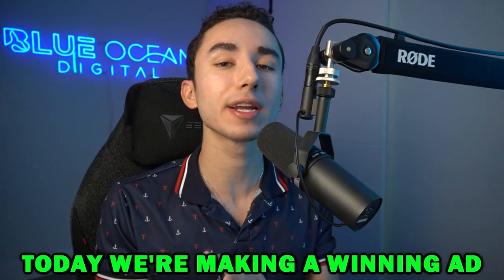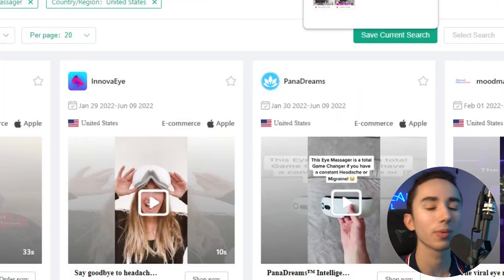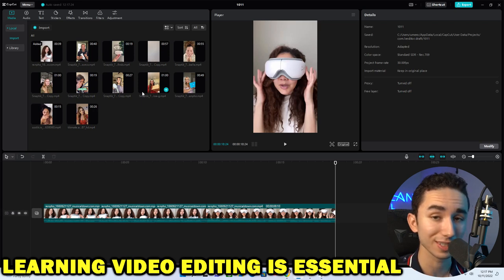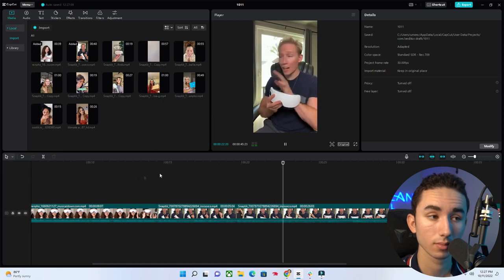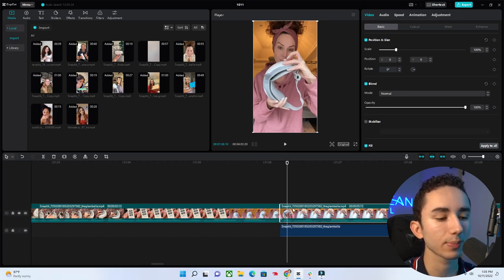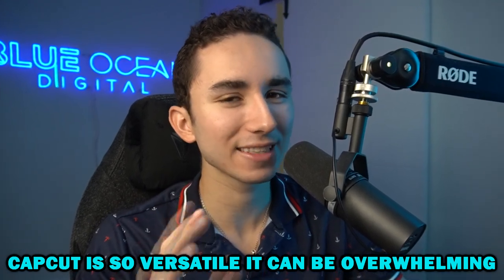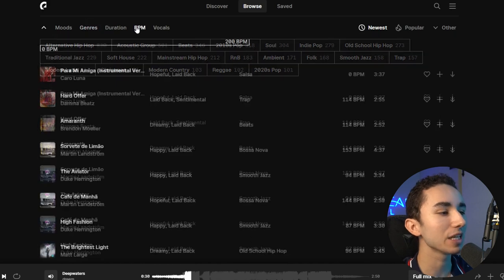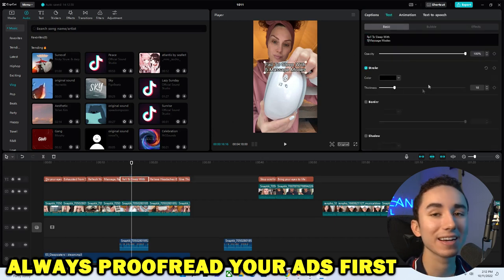Creating & Editing A Winning TikTok Ad From Scratch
If you are looking to work with my team and I to scale your ecommerce brand to $1k/day or more with my BOLD Marketing system, then click this link for a free training that explains our program...

Timestamps:

00:00 - Intro

00:55 - Finding The Best Clips For Your Ads

02:08 - The Product We Are Working With

03:55 - Doing Clip Research With Spy Tools

05:30 - How Many Ads Should You Use When Testing A Product

06:47 - Different Ad Frameworks For Your Product

08:35 - Sending Ad Briefs To Get Custom Content For Your Product

10:01 - Getting Inspiration To Create Winning Ads

12:05 - Editing Our Ads With Capcut

13:23 - Using WIIFM When Editing Your Clips

14:30 - Cutting Our Clips Live

18:04 - Important Thing To Note When Picking Clips For Your Ads

19:10 - Editing An Ad From One Model

24:27 - Nailing Your Ad Hook

26:09 - Picking Clips That Match Your Script

28:10 - Best Fonts, Animations, Line Formatting & Text Styles

33:30 - Editing Inside The Capcut Mobile App

37:25 - Don't Oerr

46:30 - Making Your Ads Feel Unique